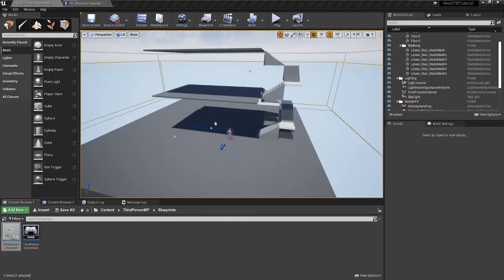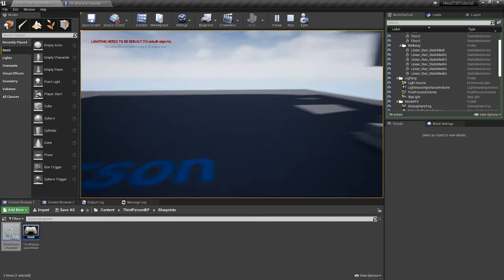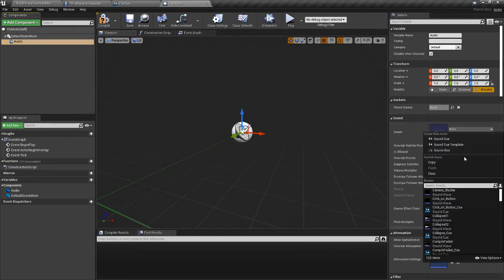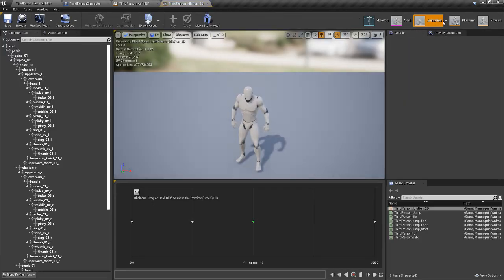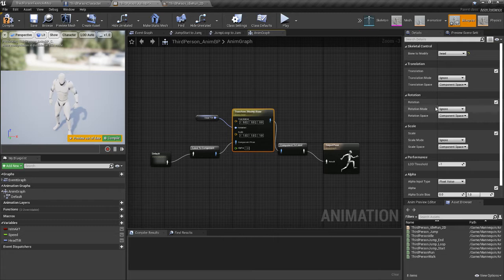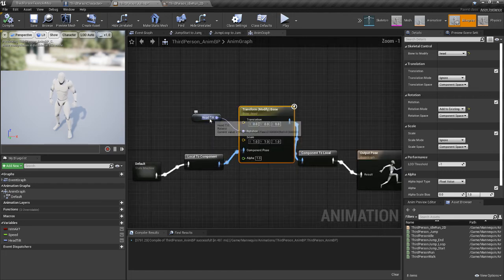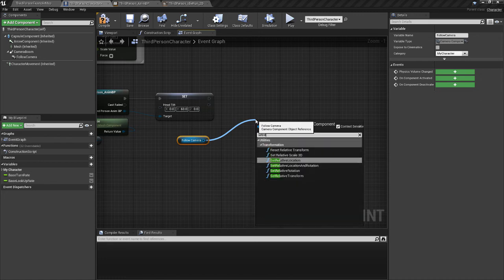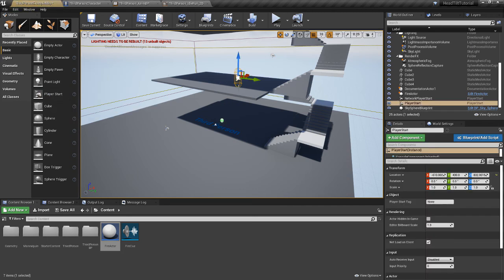Unreal Engine: Hear Sound From Above and Below with Head Tilt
Ever wish you could tell if sound was coming from upstairs or downstairs? Just tilt your head. This video will show you how to access your Head Bone in-engine without having to animate in Blender or Maya, so that your audio listener will hear Binaural audio above and below you.